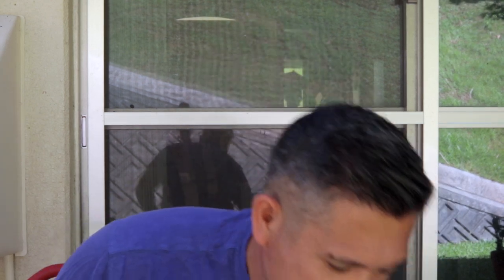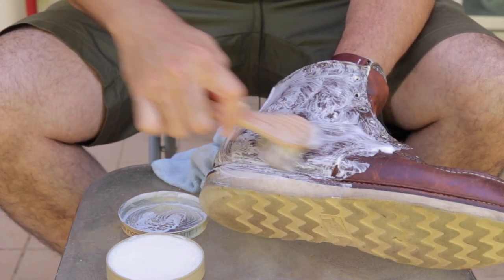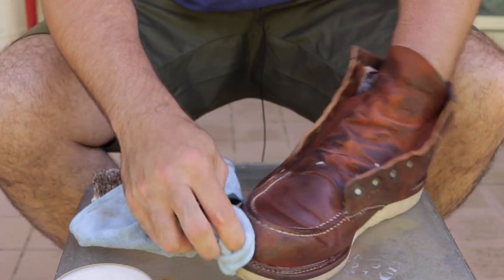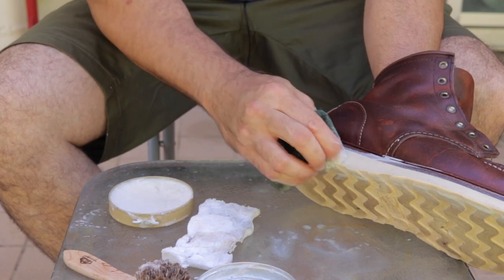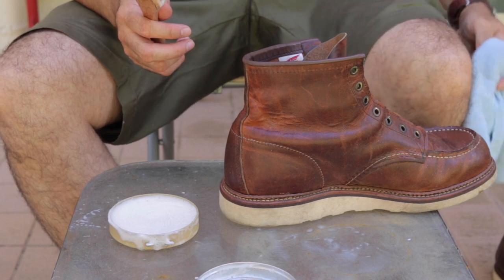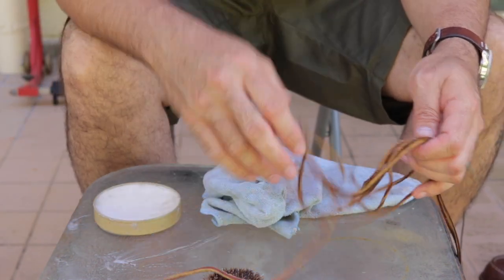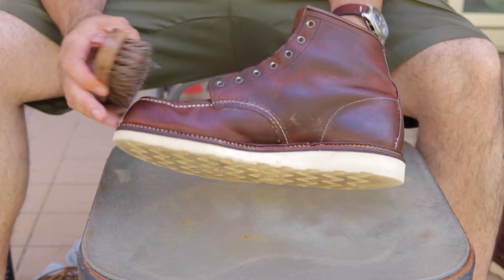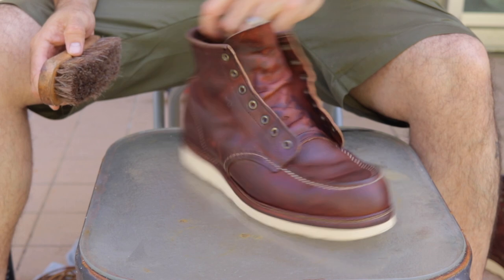Red Wing Moc Toe 1907 Cleaning and Conditioning | Detailed | ASMR Like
Hello, here's how I cleaned and conditioned my Red Wing Moc Toe 1907.  This is the long version and you can watch a shorter version on my channel.  I enjoy ASMR videos so I also like to make them.